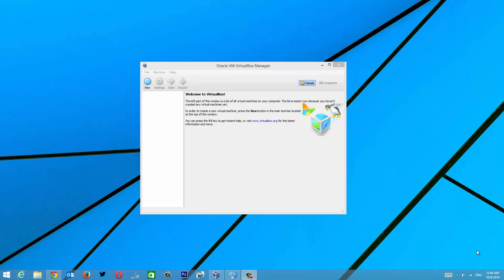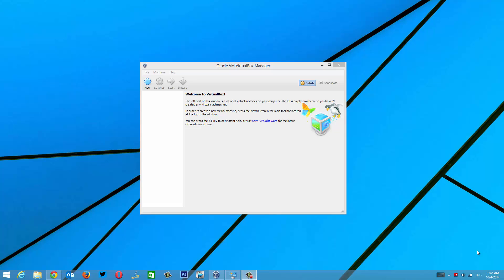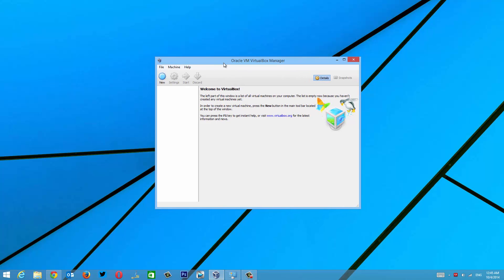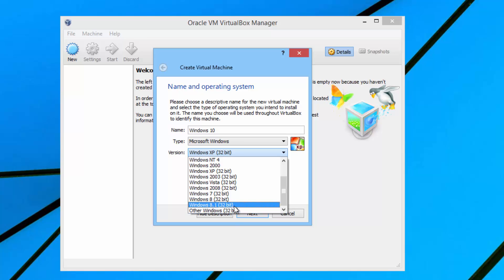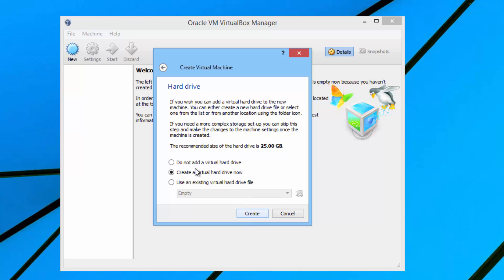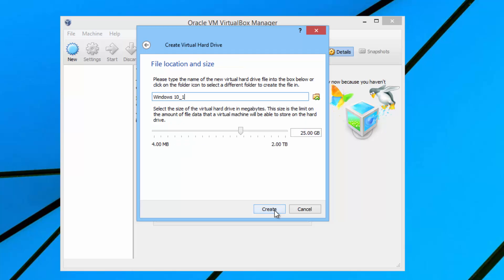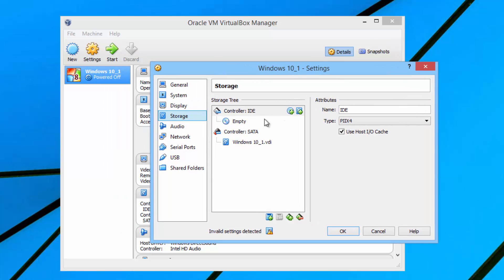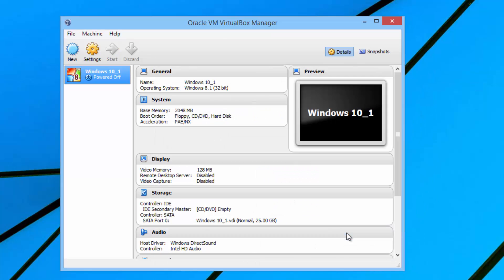How to Install Windows 10 on Virtual Machine (VirtualBox)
If you want to try out Windows 10, one of the best ways is to install on Virtual machine. Here is a detailed tutorial on how to install Windows 10 on Virtual Box which is a free tool.